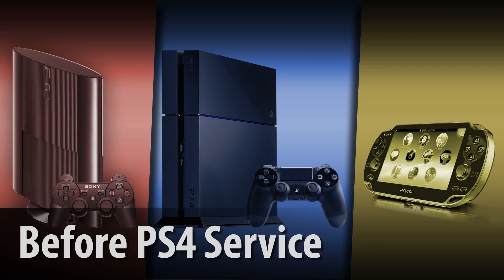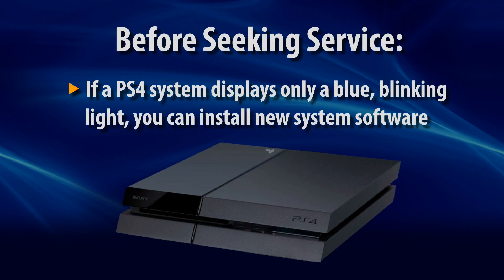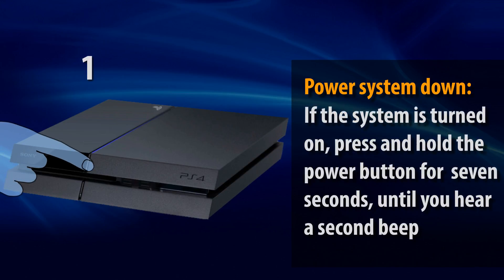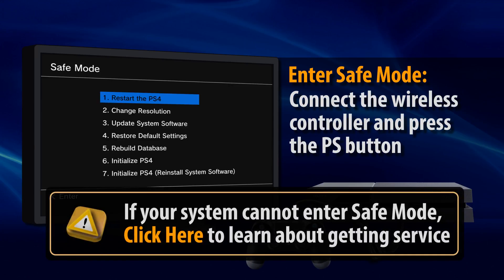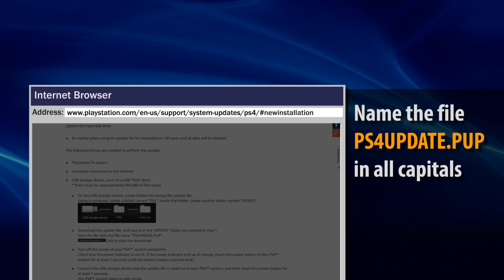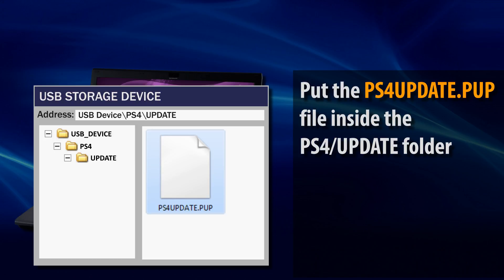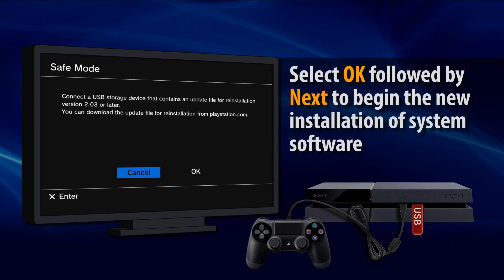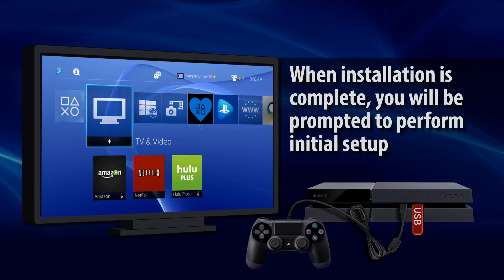PS4 Troubleshooting Before Service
Try these troubleshooting steps before sending your PS4 system in for service.

and search for answers to some issues.

for Getting System Service video.

to learn how to erase all system data and reinstall system software.